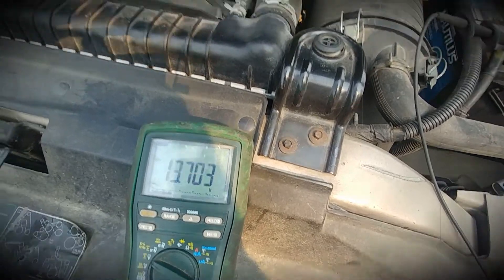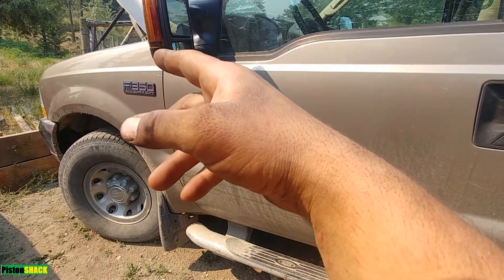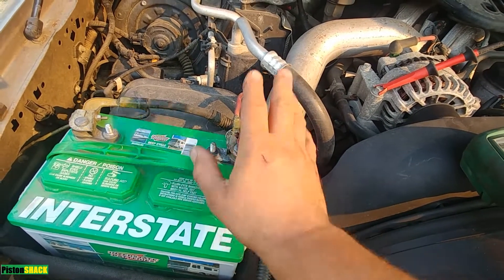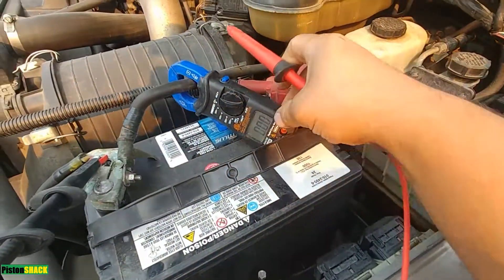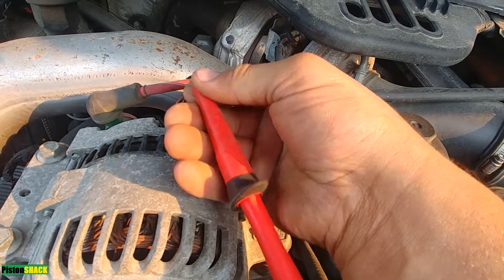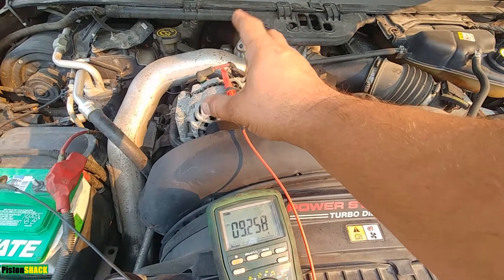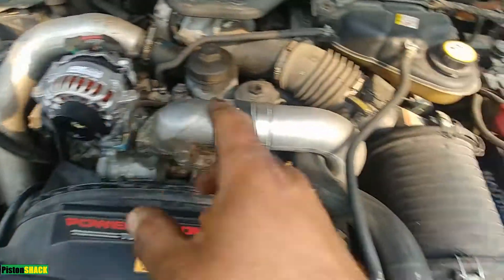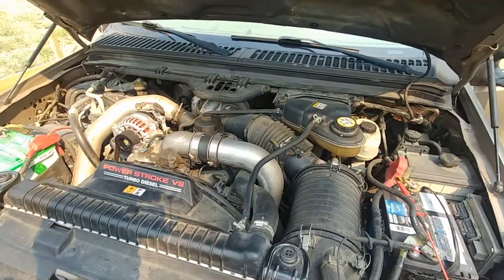6.0 POWERSTROKE ALTERNATOR NOT CHARGING | EASY TROUBLESHOOTING | Fixed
6.0 POWERSTROKE Ford f250, Ford f350 Super Duty ALTERNATOR NOT CHARGING EASY TROUBLESHOOTING | Fixed
Battery light ON? Alternator doesn't charge 6.0L and 7.3L PowerStroke Diesel basic simple diagnosis with basic tools.

PISTONSHACK'S TOP DIAGNOSTIC TOOLS:
1. BlueDriver Bluetooth Pro OBDII Scan Tool
2. LAUNCH X431 V+ 4.0 Bi-Directional Full System Diagnostic Tool
3. Automotive Digital Oscilloscope Hantek 1008C